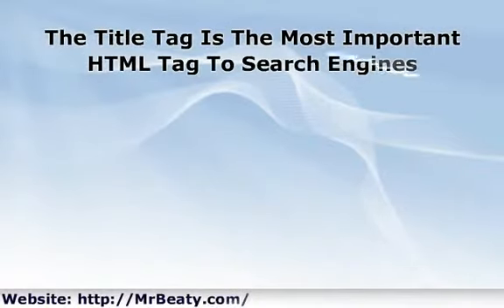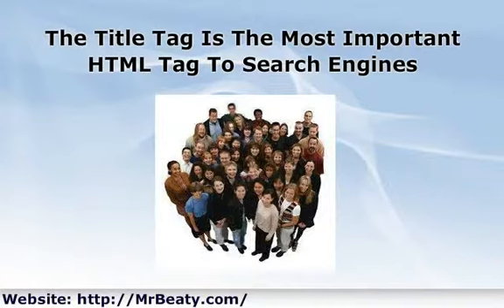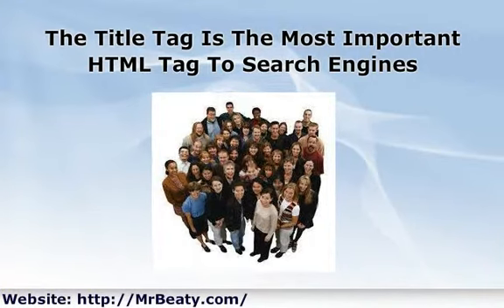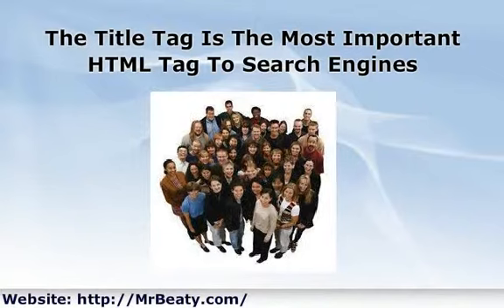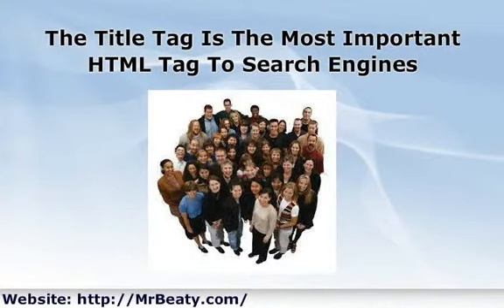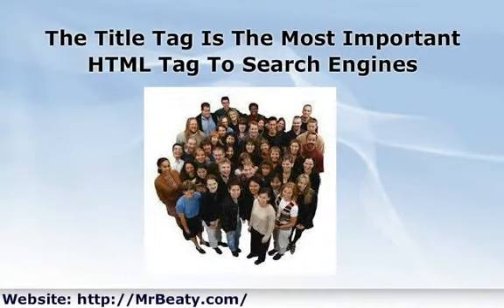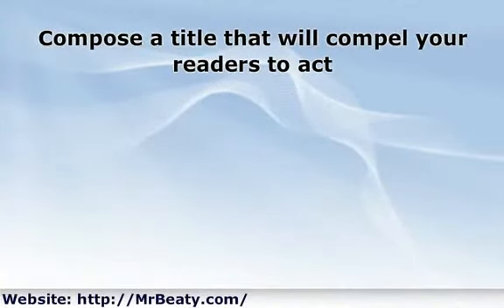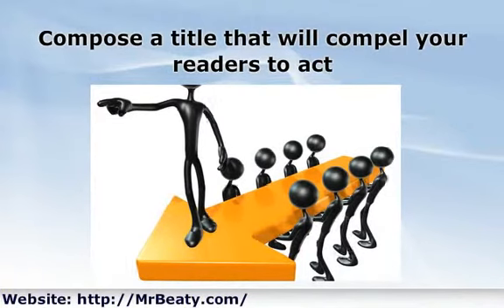Website Marketing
is the place to go to learn SEO and Website Marketing.